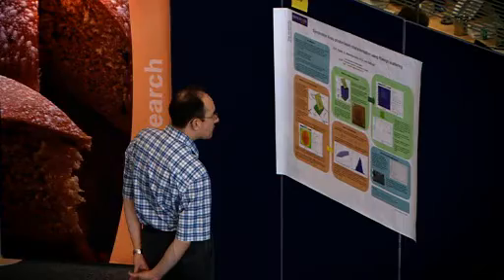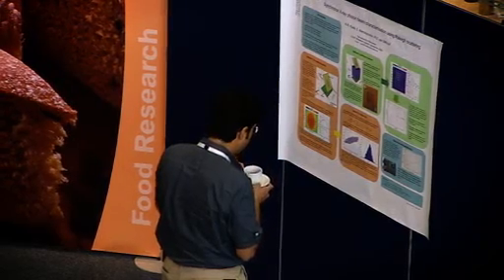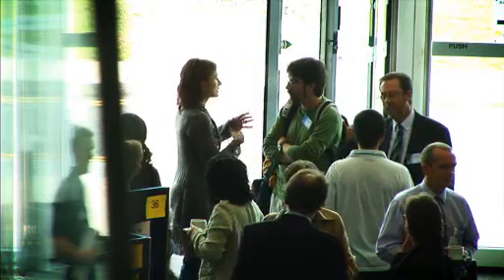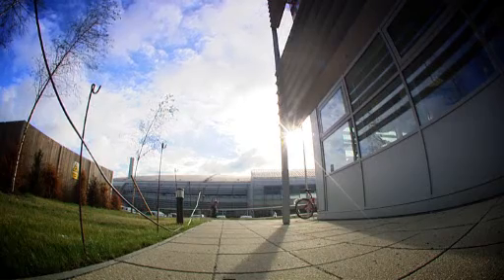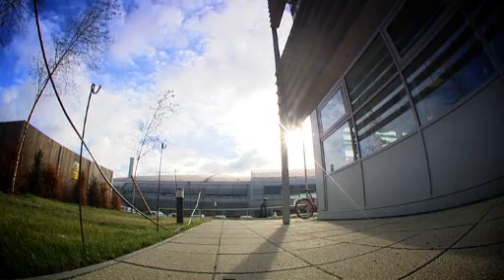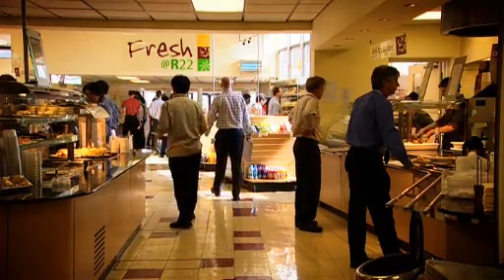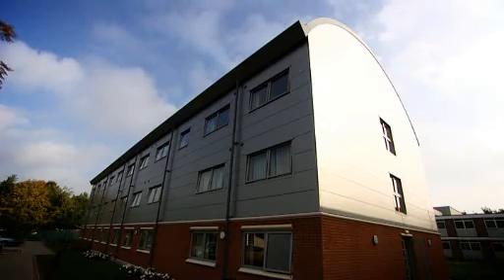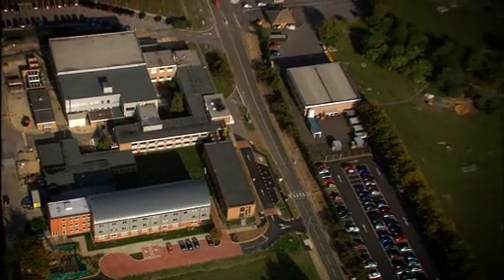Synchrotron access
How users access the Diamond Light Source.